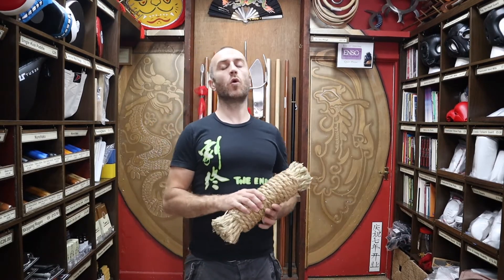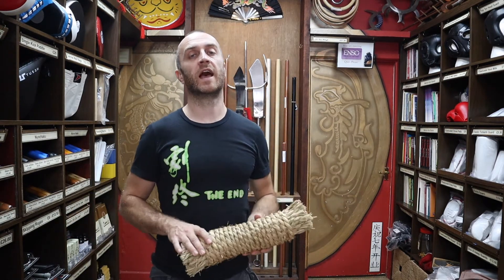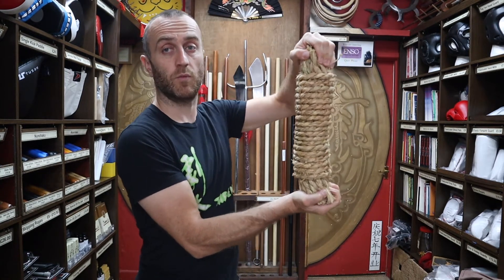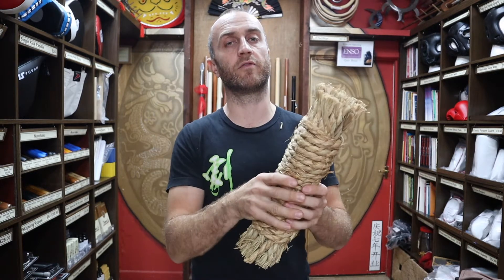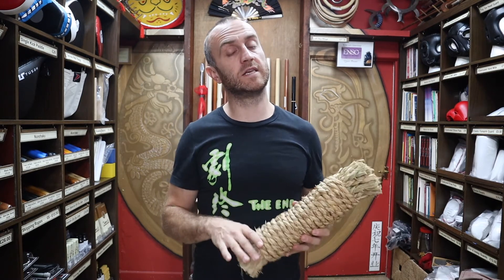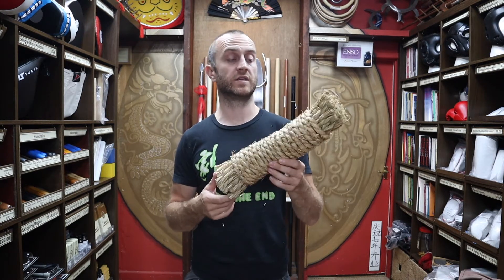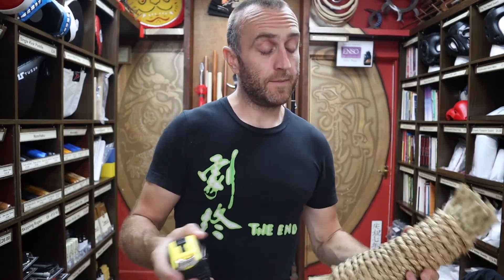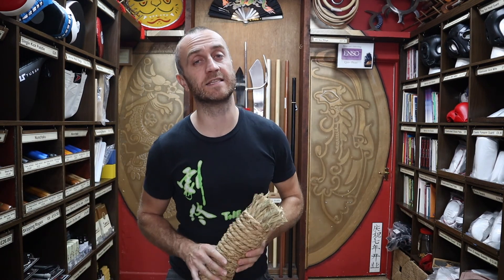Straw Rope Makiwara Review | All you need to know | Enso Martial Arts Shop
If you're interested in buying this Straw Rope Makiwara

This video is all the information you'll need to know about the Straw Rope Makiwara we have for sale at Enso Martial Arts Shop in Bristol. Included in this video is information on:
- What they are made from
- What styles train with these
- Other Makiwara options at Enso
- Who that guy is?
- Short Montage of training

Makiwara are traditionally a karate training tool and developed from the island of Okinawa, Originally they would have been a post buried and fixed deep into the ground, extending up to shoulder height. The post would have some flex so a poor strike will ‘bounce’ off and a clean strike can penetrate it. Users would be expected to strike the Makiwara at least 100 times per day with both hands.

🛒 If you're interested in buying these Straw Rope Makiwara

For all the other Makiwara sticks in the video check out the selection

What’s in this video:
All you need to know about the Straw Rope Makiwara we have for sale at Enso Martial Arts Shop. All the facts, dimensions, styles that use them, what they’re made from and short montage of traditional Makiwara training to get you started.